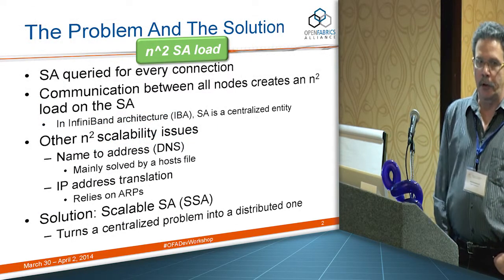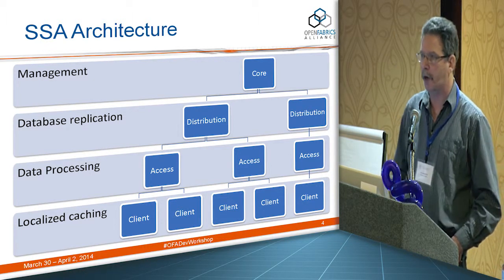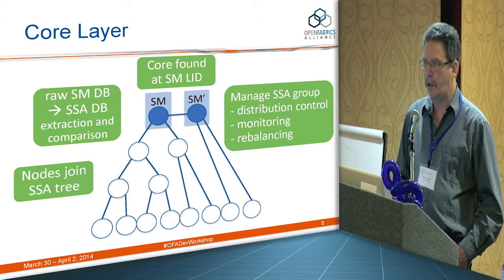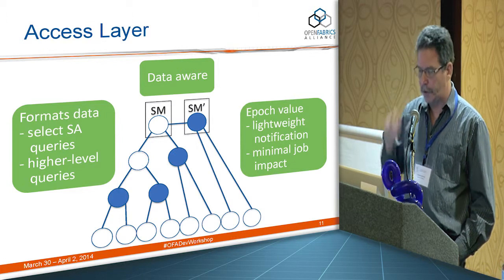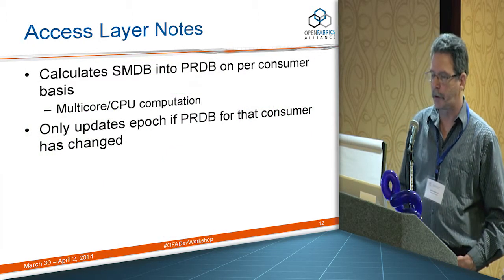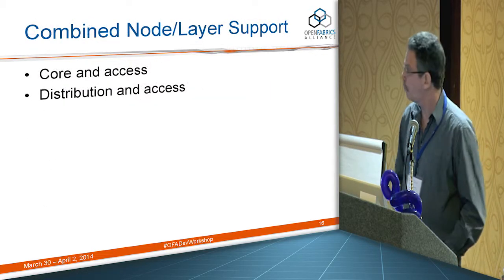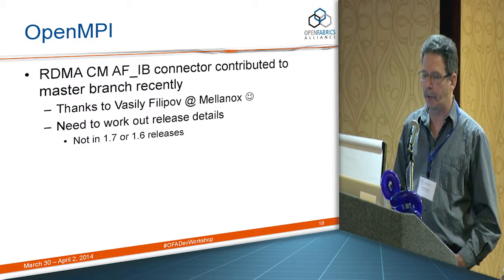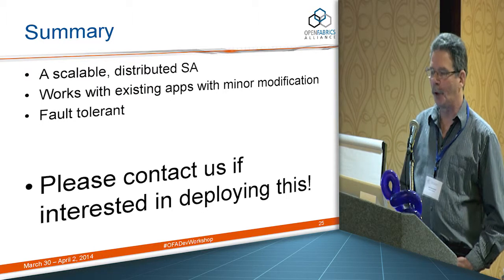Update on Scalable Subnet Administration Project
In this video from the OpenFabrics International Developer Workshop 2014, Hal Rosenstock from Mellanox presents: Update on Scalable SA Project.